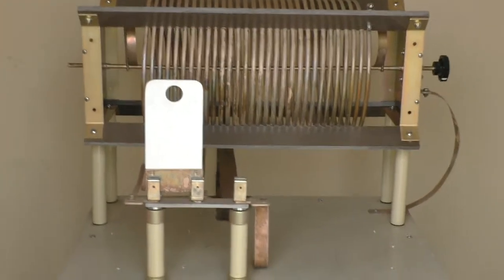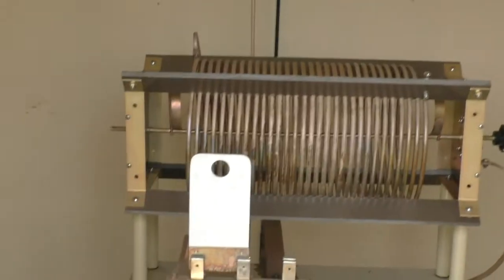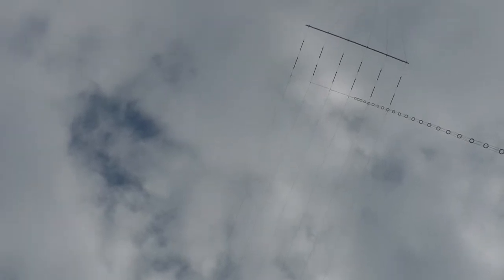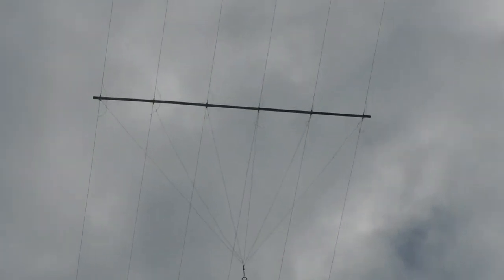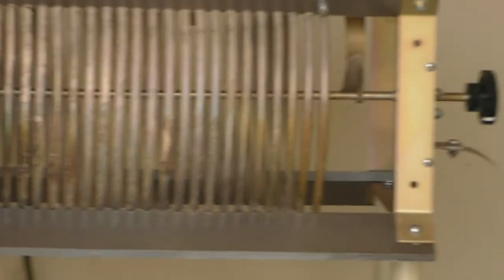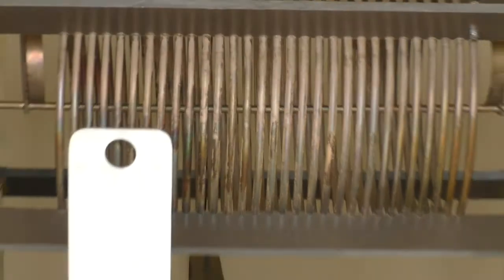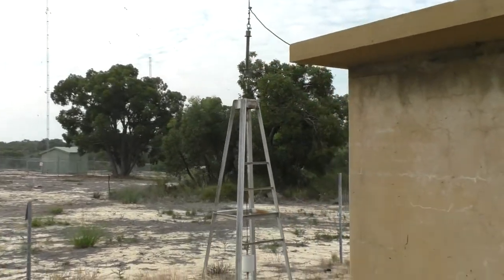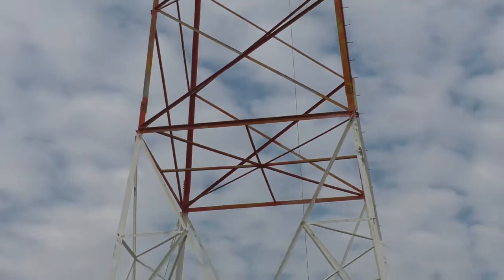Ernst Alexanderson AM Broadcast Antenna Built In 1926 Pt 1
Oops... the six wires are joined together at the top and bottom and come down to the tuning house as a 4 wire cage. This antenna is still in everyday operation and has a 10kW transmitter connected to it.